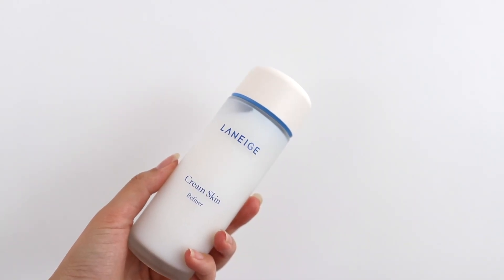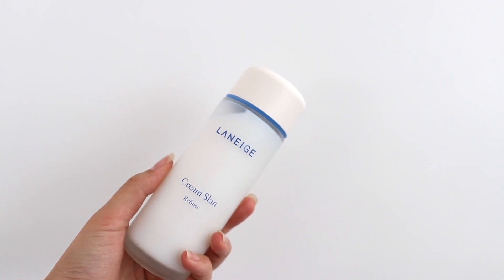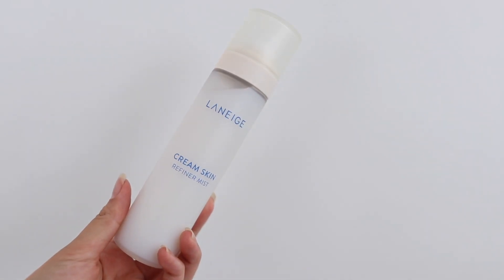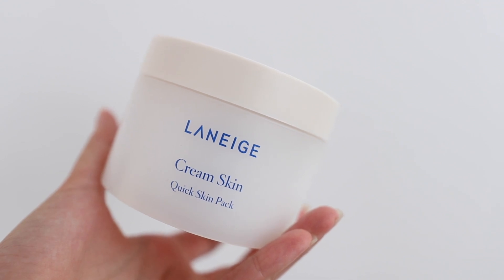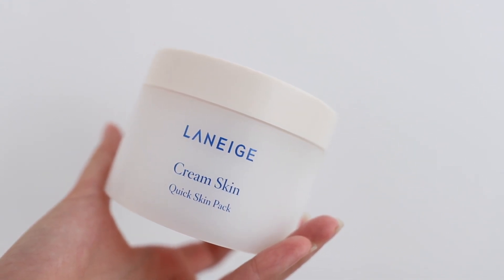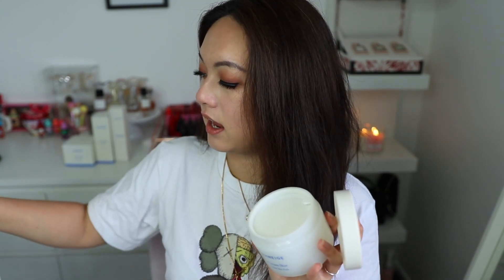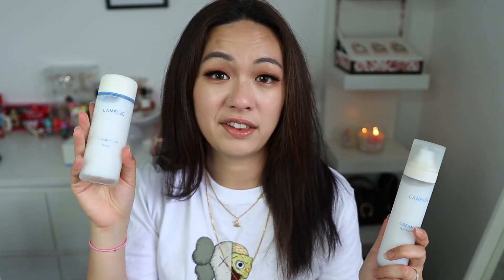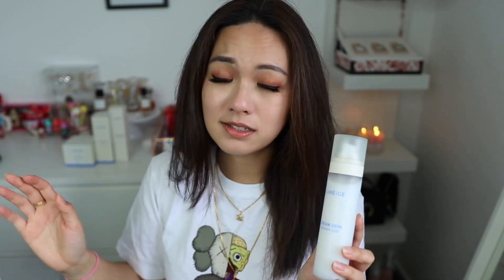Goodbye 10 Step Korean Skin Care Routine, HELLO 1 Step Skin Care Routine| LANEIGE CREAM SKIN REVIEW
Thankiux